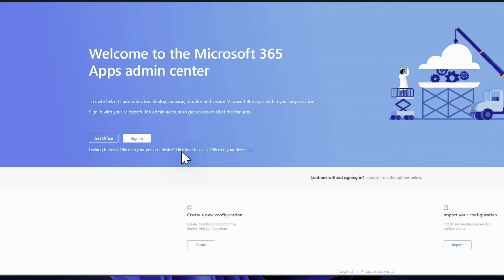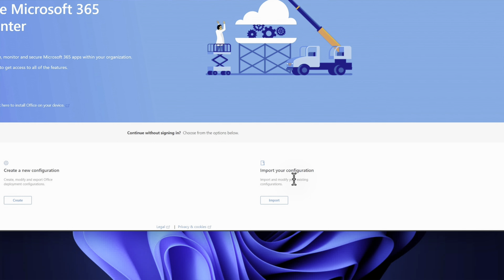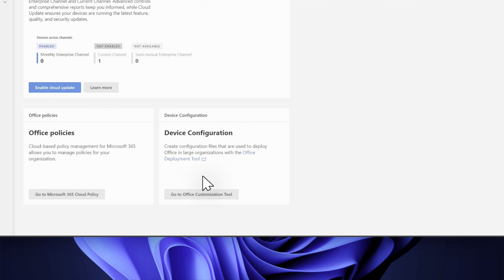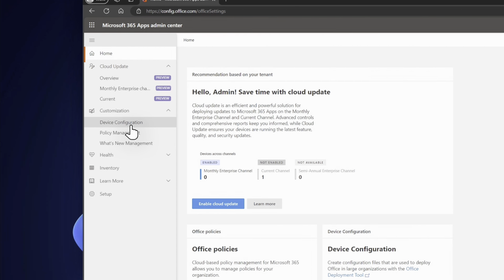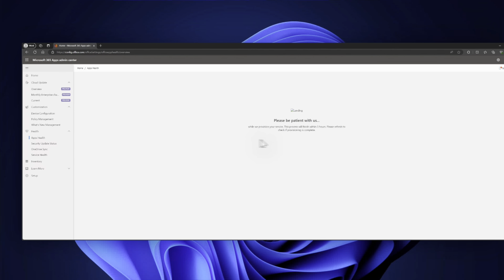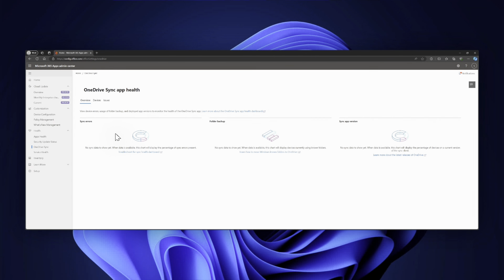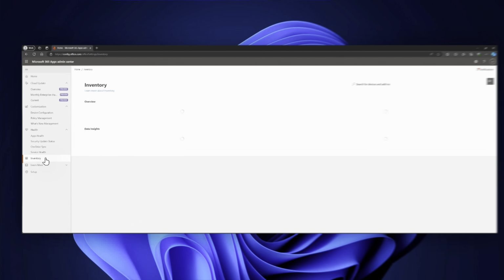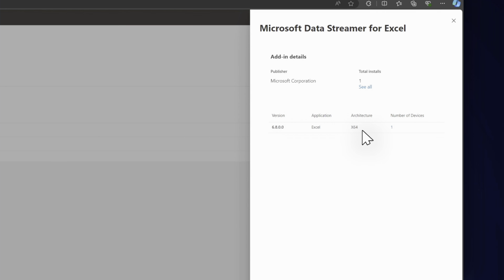Introduction to the Microsoft 365 Apps Admin Center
Let’s review the general functionality of the Microsoft 365 Apps Admin Center.